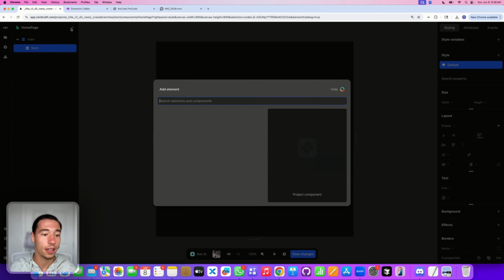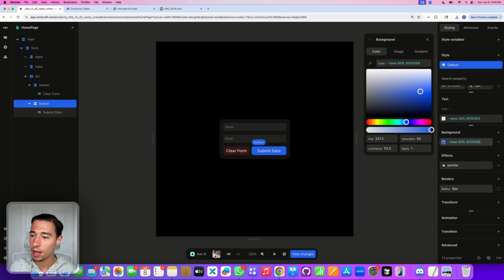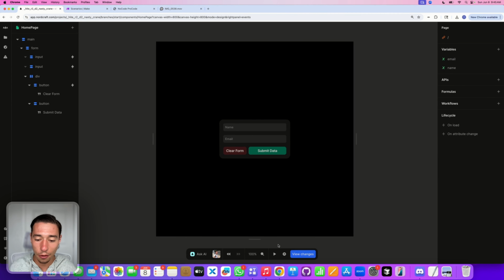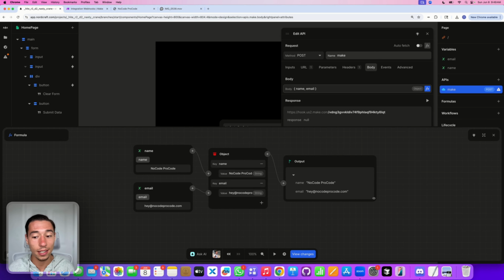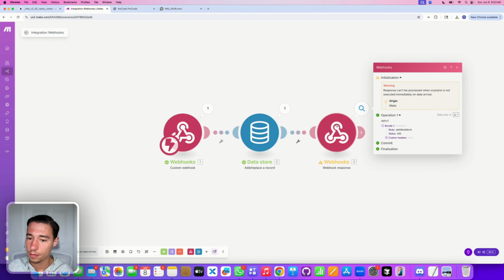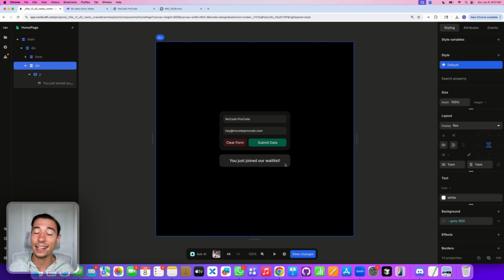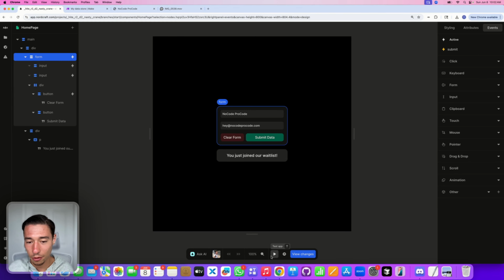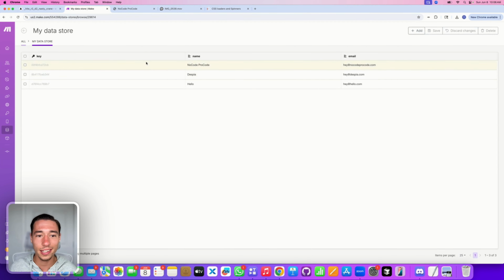Connecting Nordcraft and Make.com | NoCode Automations + Agents